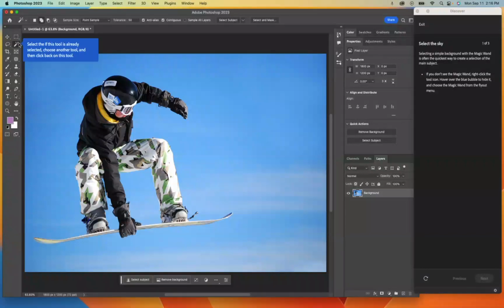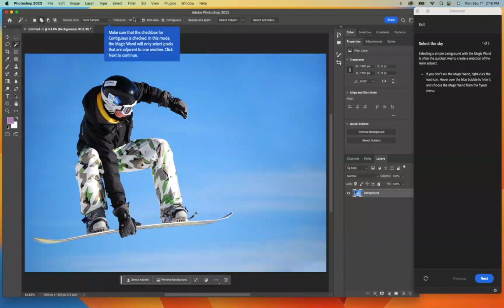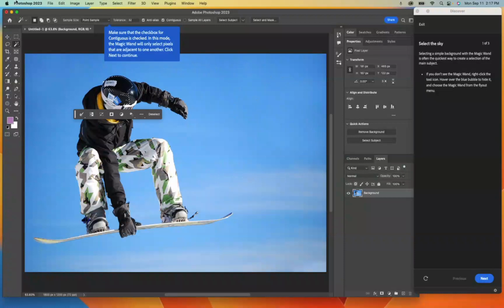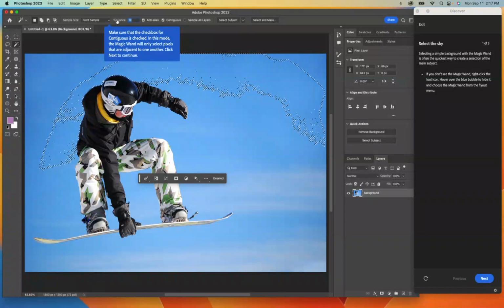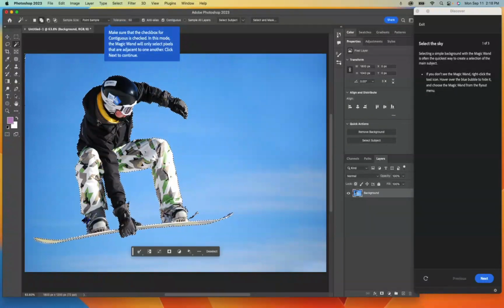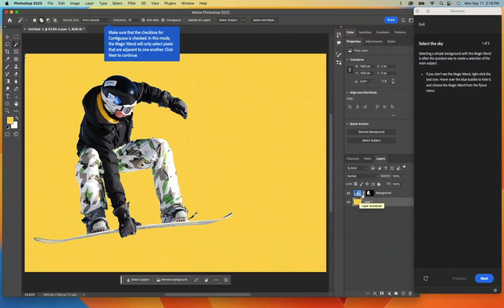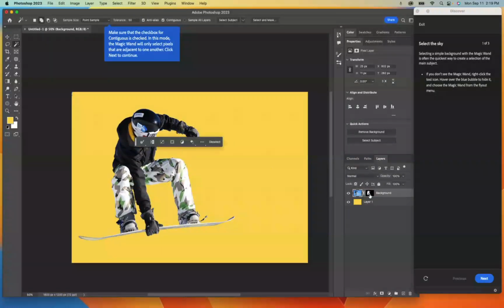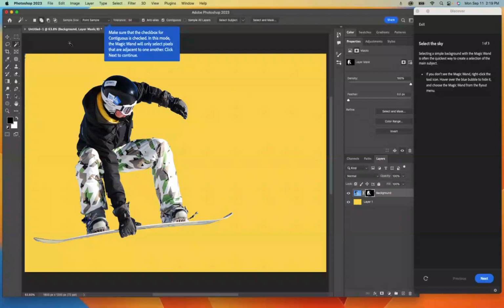Adobe Select and Mask Tutorial Correction Magic Wand selection